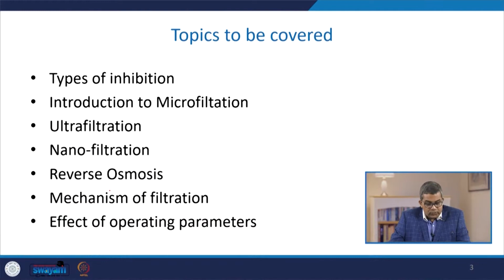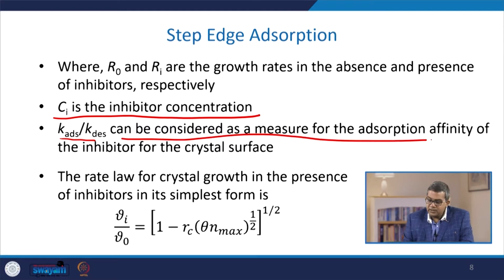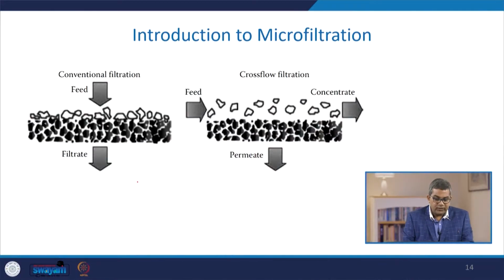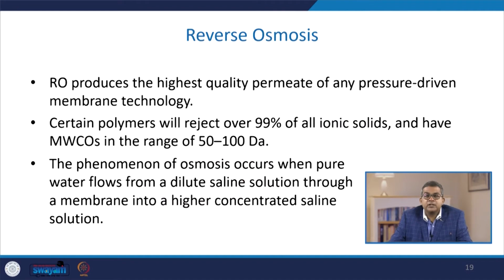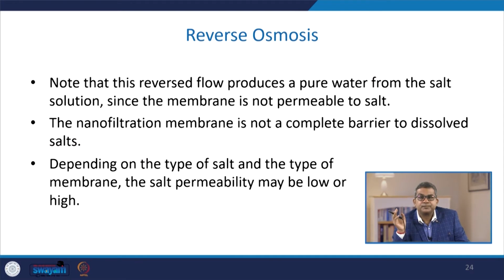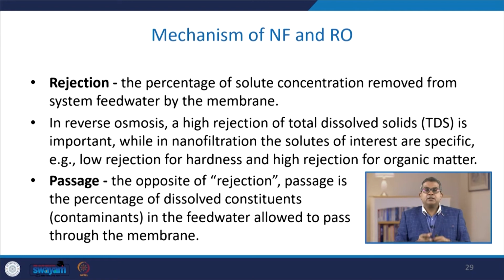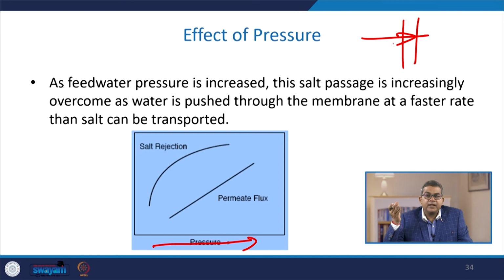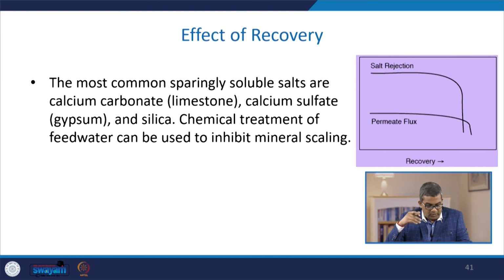Inhibition and Water Treatment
In this lecture, we are going to learn about several water filtration techniques. This topic covers information related to Introduction to Microfiltration, Ultrafiltration, Nano-filtration, Reverse Osmosis, Mechanism of filtration, and the effect of operating parameters.